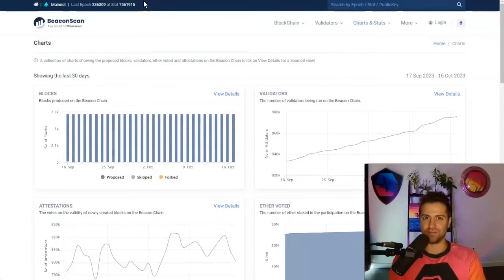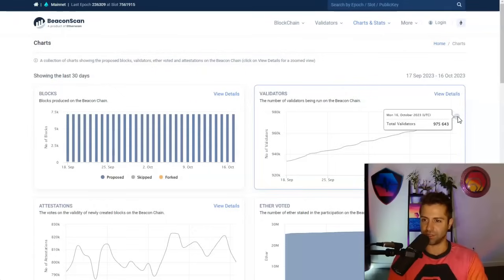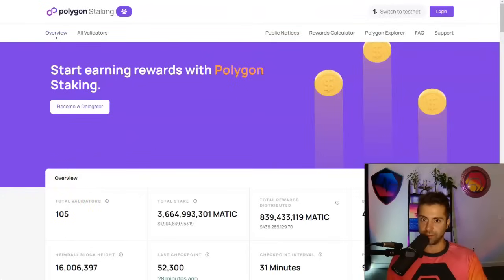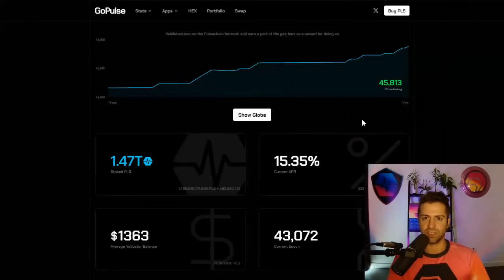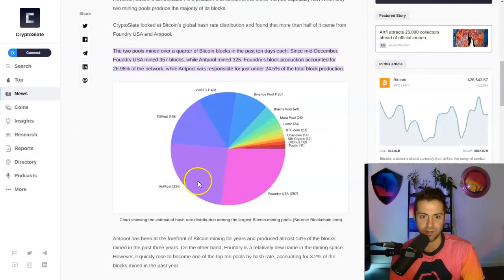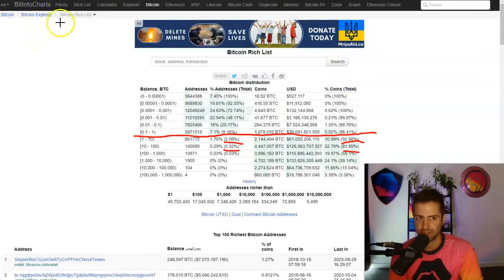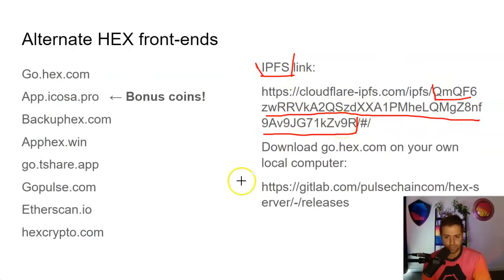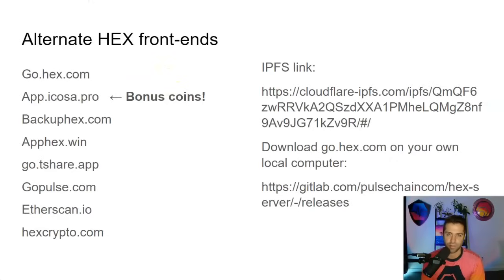Is Crypto Decentralized? (Plus Richard Heart HEX PulseChain Update)